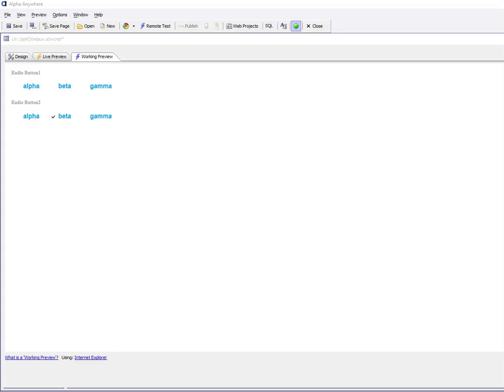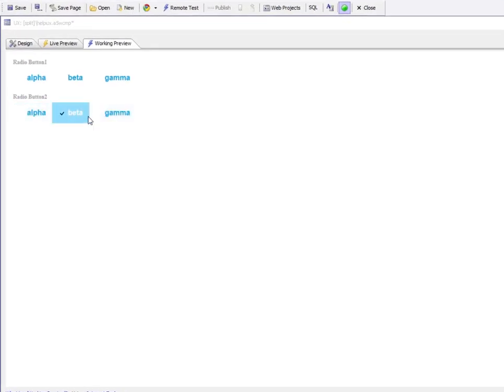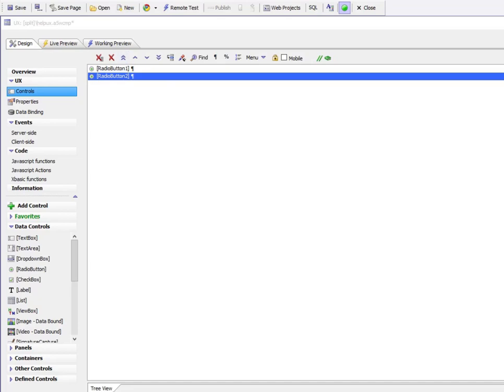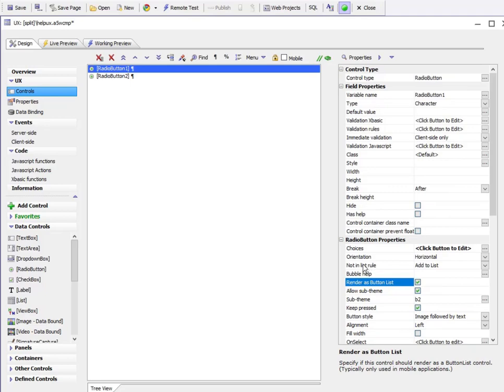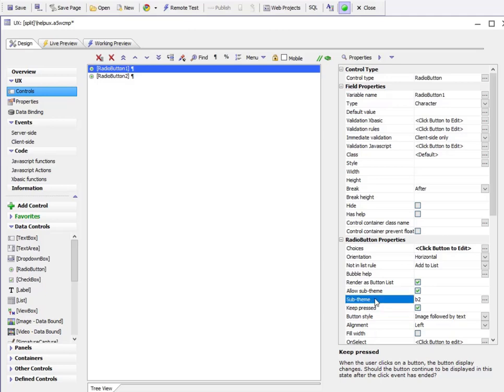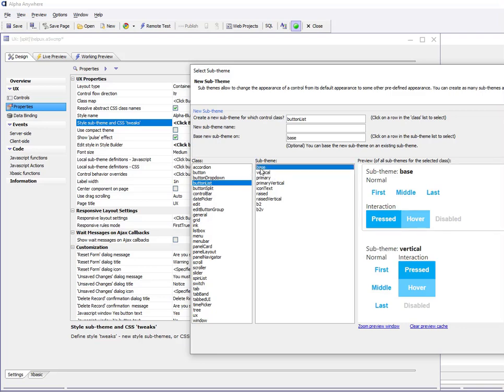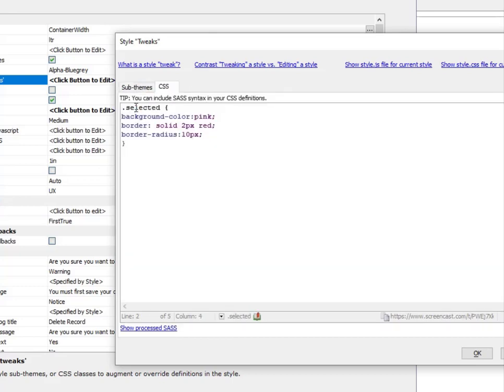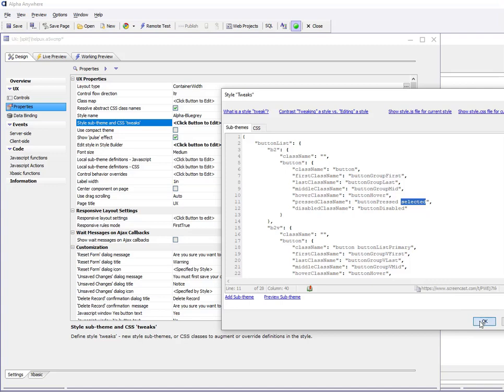Styling Buttons when the Render as ButtonList Property is checked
When you add radio button or checkbox controls to a UX you can choose to render the controls as a Button List. In this video we show how the buttons can be styled.